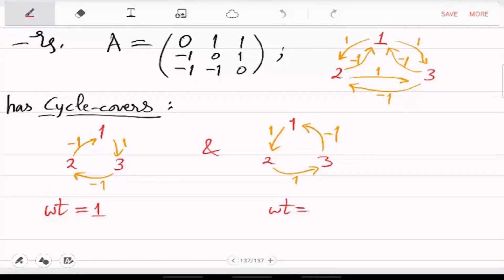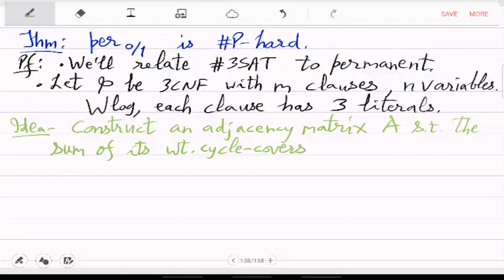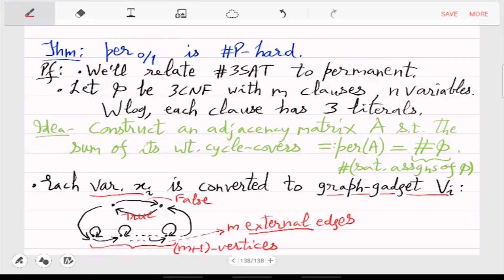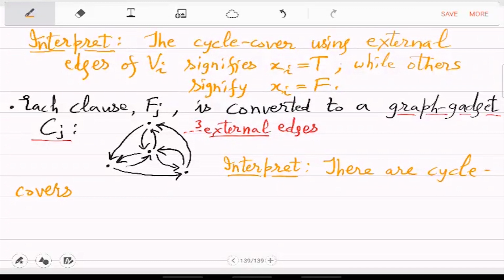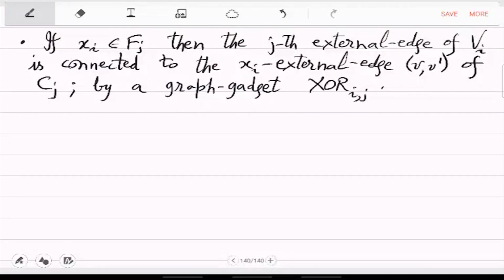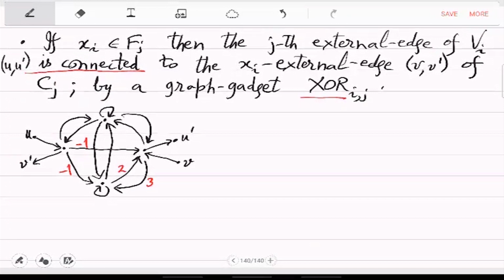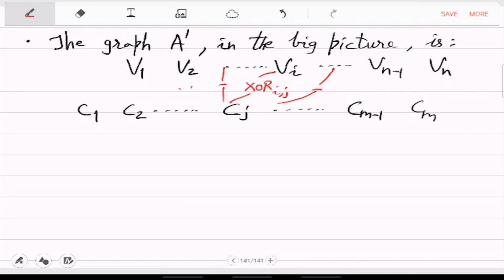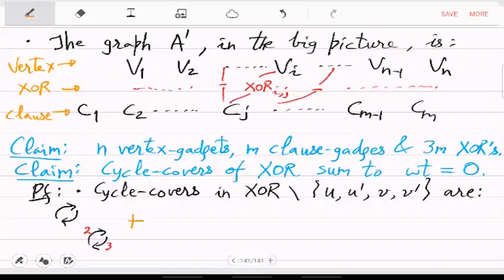Lecture 29: P-Complete: Graph Gadgets